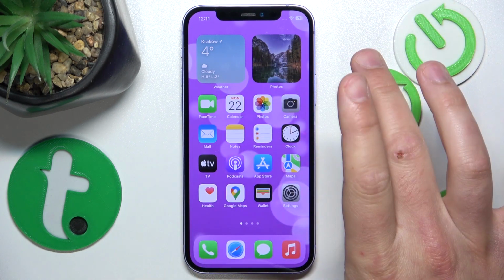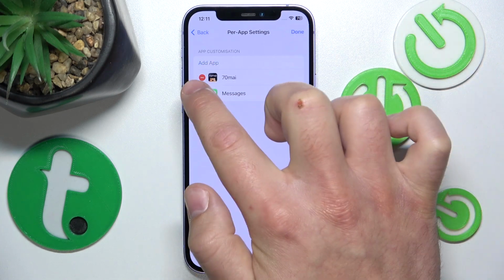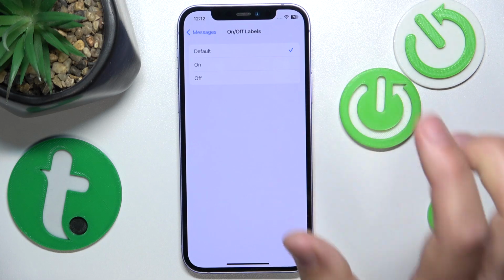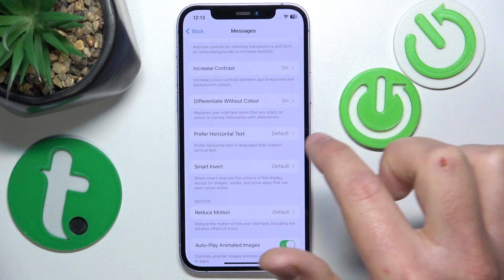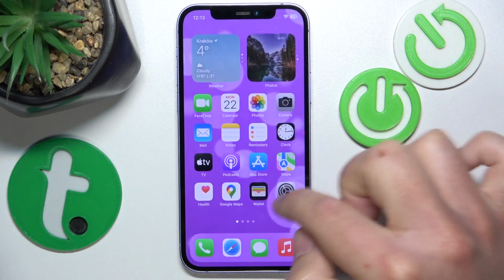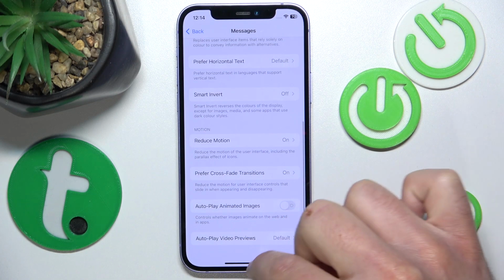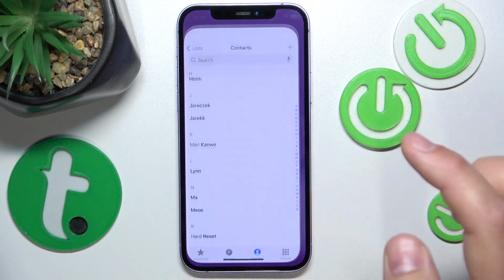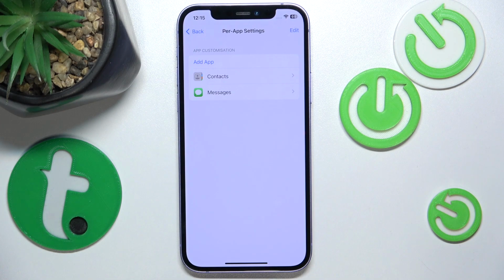How to Customize Specific App Settings on iPhone?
Find out more:
Unlock the full potential of your favorite apps by learning how to customize their settings on your iPhone. This tutorial will guide you through the process of accessing and adjusting specific app settings to suit your preferences and needs. Whether it's tweaking privacy settings, adjusting notification preferences, or optimizing performance, you'll discover how to personalize your app experience like never before.

What are specific app settings, and why might users want to customize them on their iPhone?
Can you walk us through the steps involved in accessing and adjusting app settings for a specific app on an iPhone?
What benefits do customized app settings offer in terms of user experience, privacy, and functionality?
Are there common types of app settings that users typically customize on their iPhone, and what are they?
How do customized app settings contribute to improving productivity and efficiency for iPhone users?